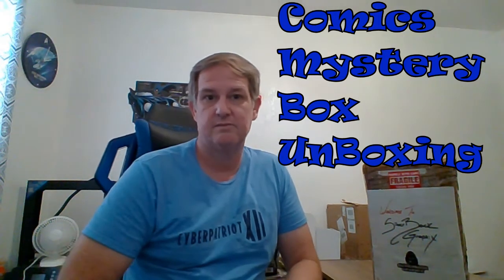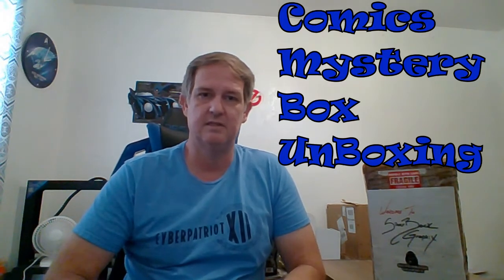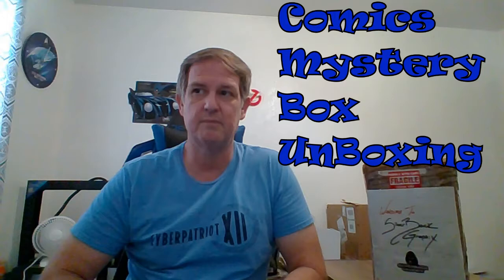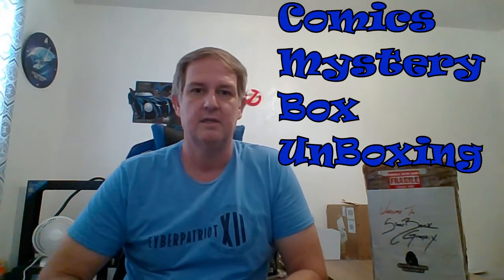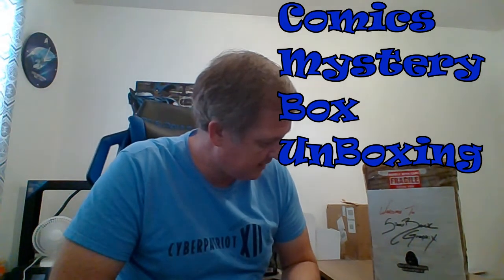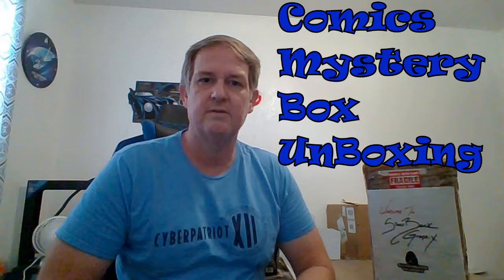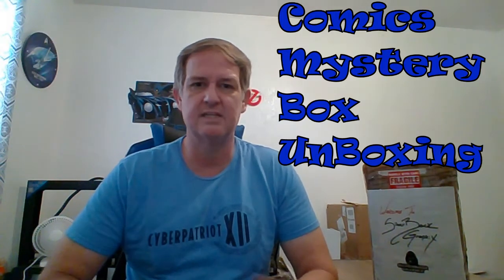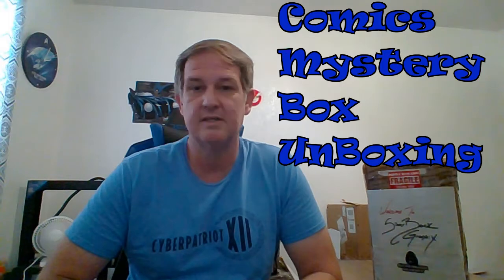Unboxing Mystery box of comic books.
Mystery Comic Box from Silverback Graphix off of ebay.  What did I get?